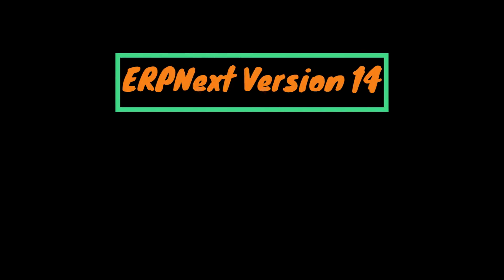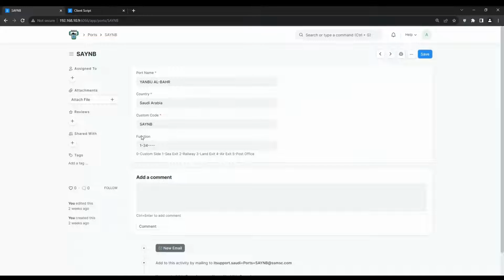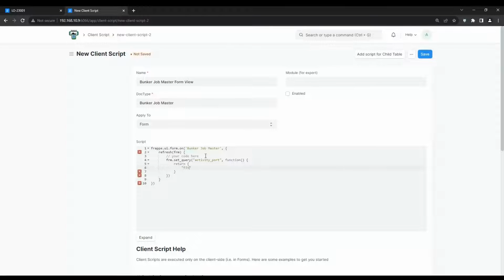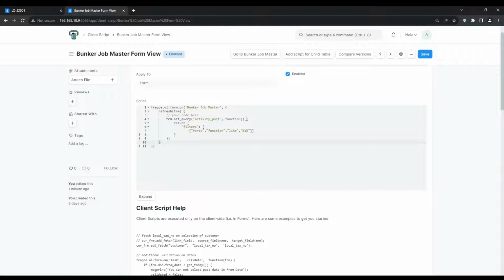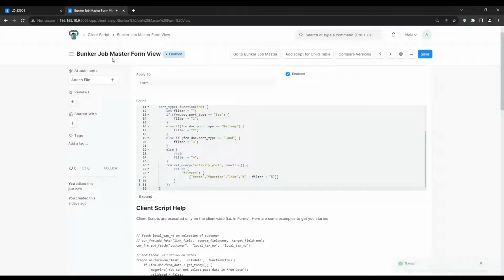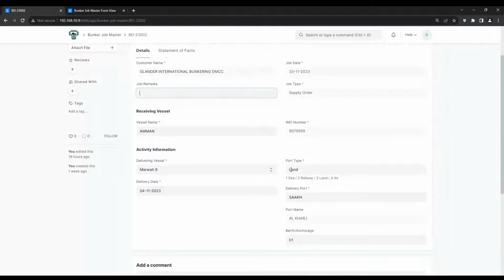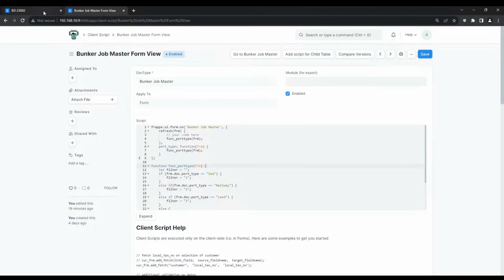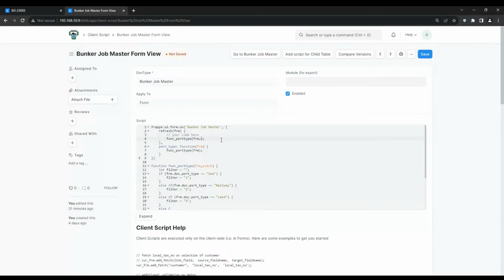ERPNext V14: How to filter a field based on another field and calling a custom function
Hello there!

Today, I am going to share with you how to filter a field using the set_query function.

In this video, I will show you first how to filter a field whenever a refresh or onload event is triggered. Second, we will filter a field based on the value of another field or simply triggering the on-change event of the field. Lastly, we will normalize our script by putting it inside a function and calling it.

Ok… Without further ado, let us now start the demonstration.